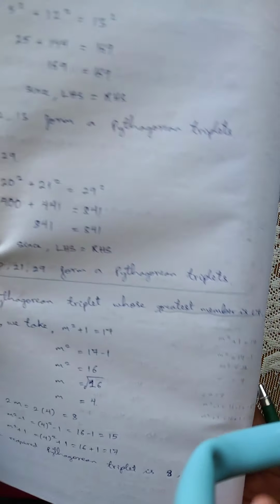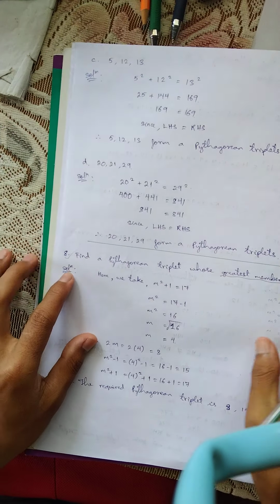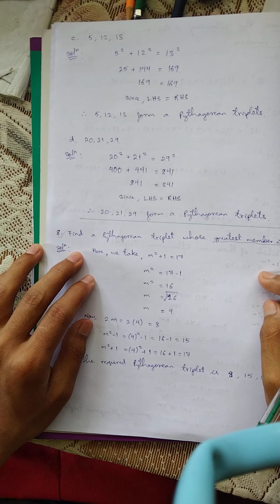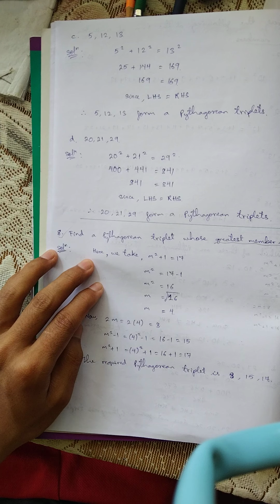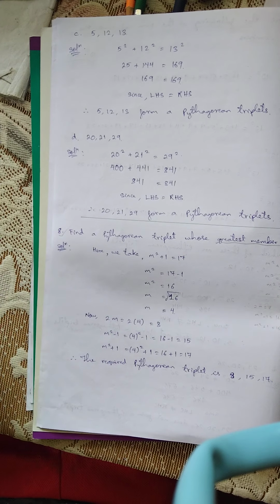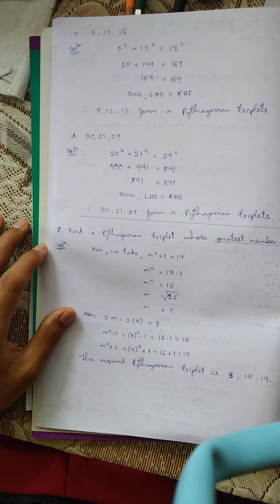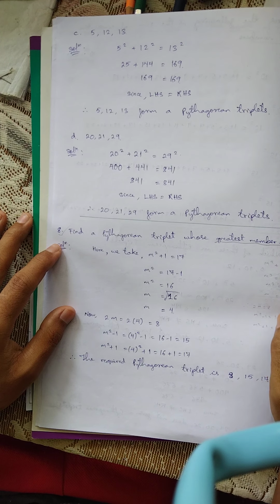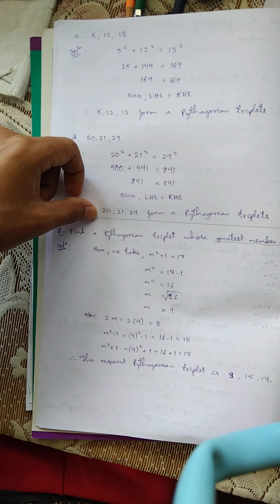Maths C-3 Ex 3.1 Class 8